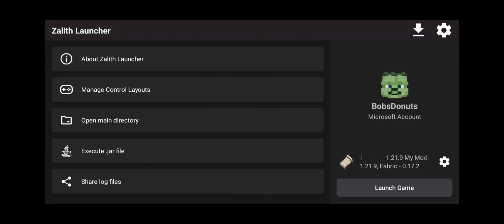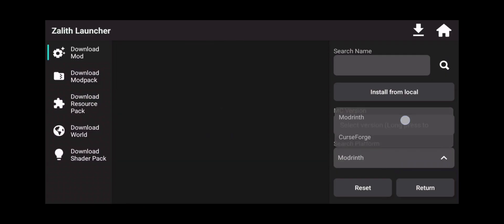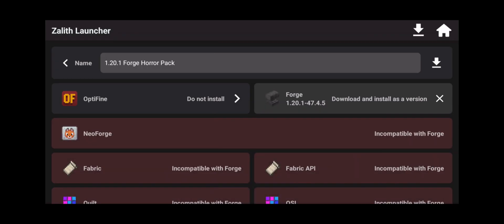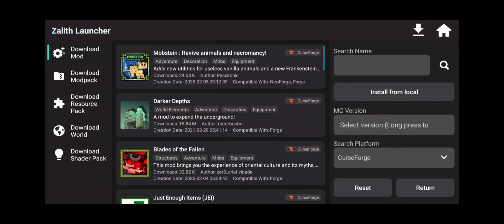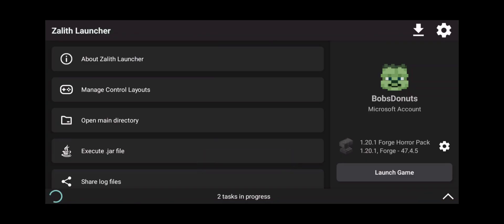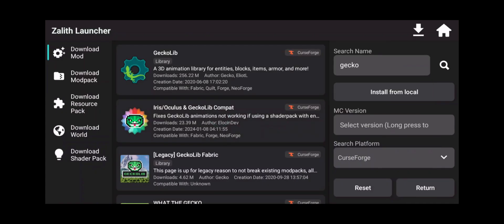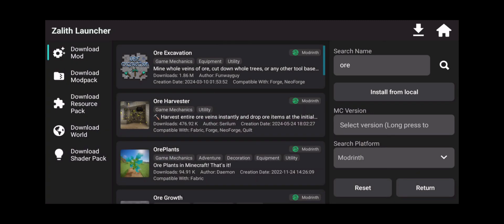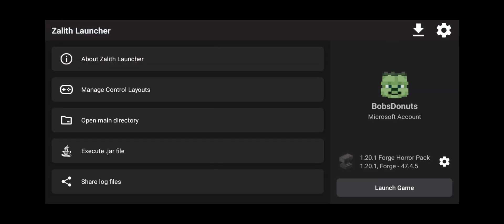How To Set-up Mods With Zalith Launcher Using Forge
This video will show you how to use Forge Mods with Zalith Launcher.